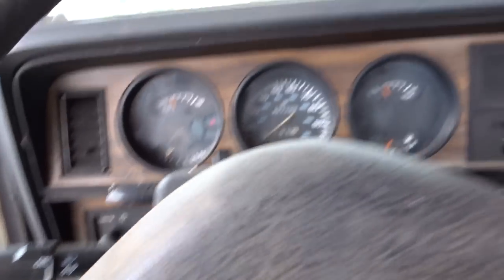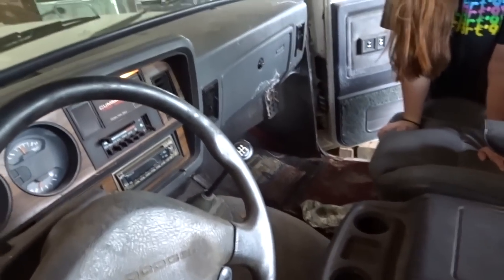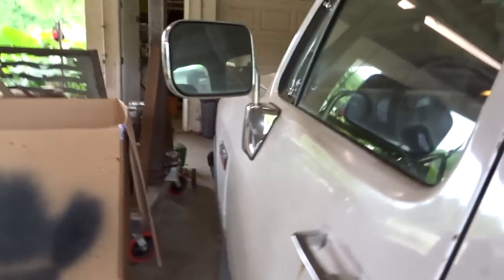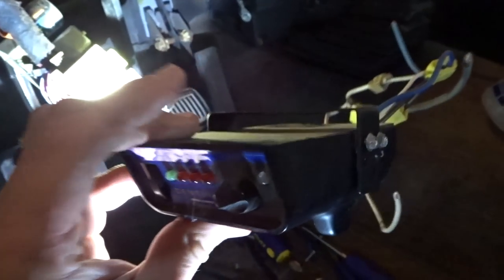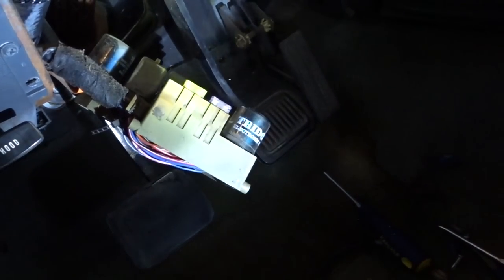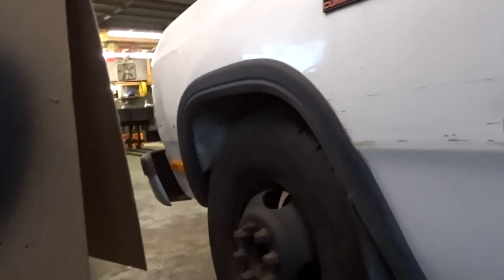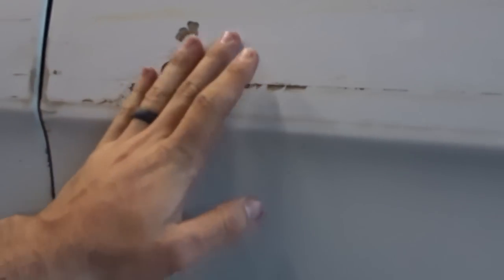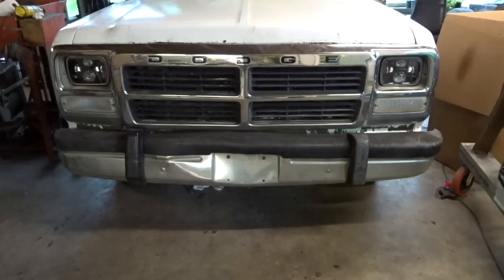Cleaning Up Ole Bud, Ready To Hit The Open Road!!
My wife helped me clean up the inside of Ole Bud while I got the outside ready to hit the road.  The truck don't look like much but the memories in this old thing are priceless.